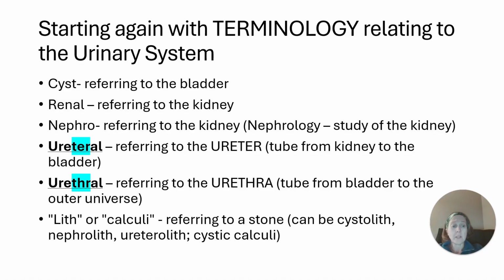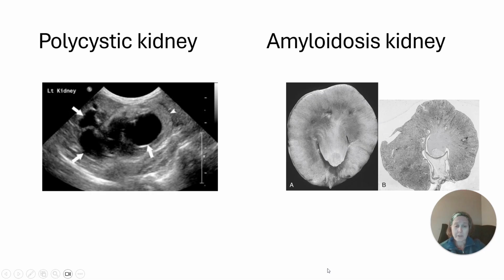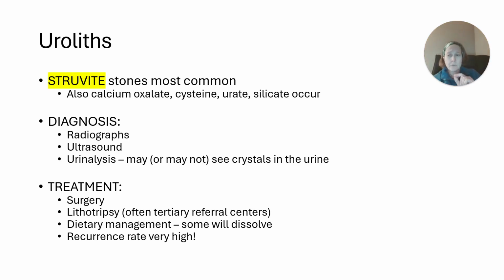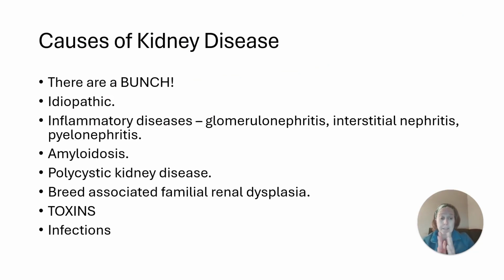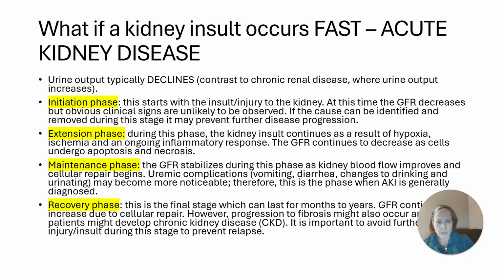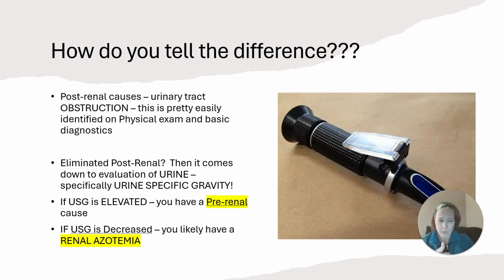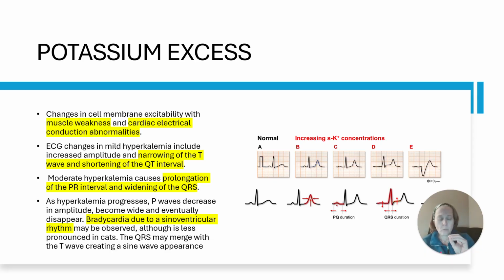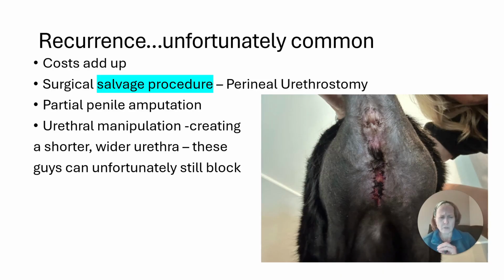Urinary Conditions of Companion Animals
Common conditions of the dog and cat for VETC 140.